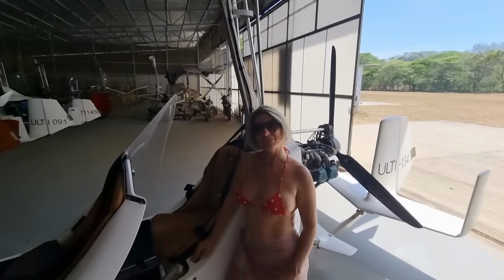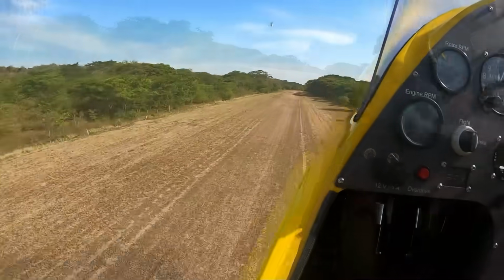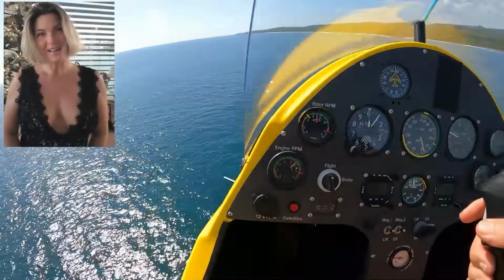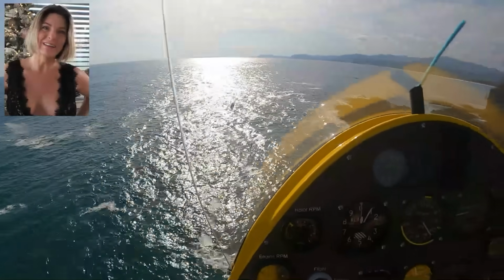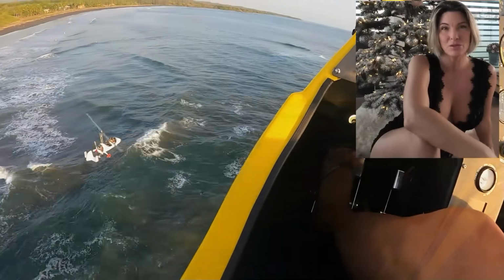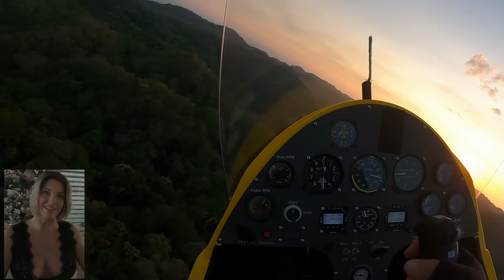$300 Ice-cream gyroplane flight to Tamarindo Gyrocopter Girl Costa Rica Part 2/3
Gyrocopter Girl Costa Rica Part 2/3 Gyroplane vs Helicopter and $300 Ice cream flight from Samara to Tamarindo and back. Beautiful landscape and fun/intense flying maneuvers